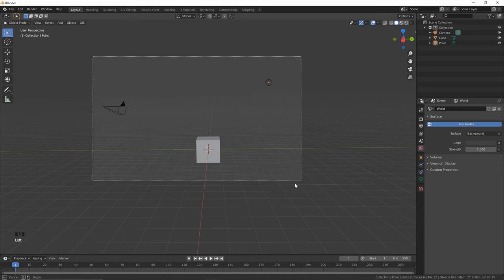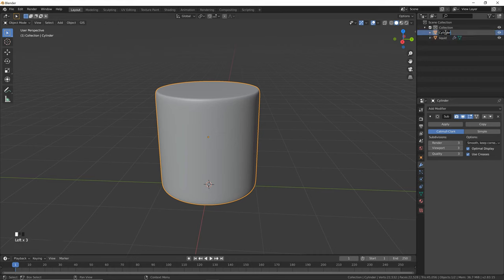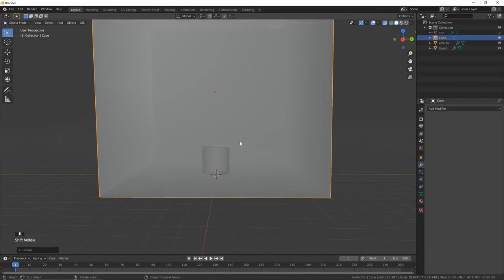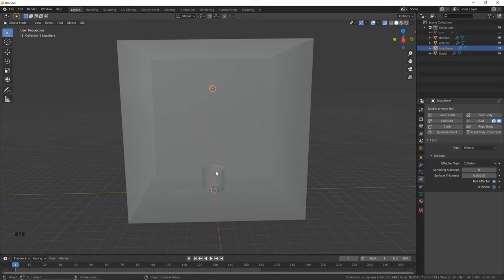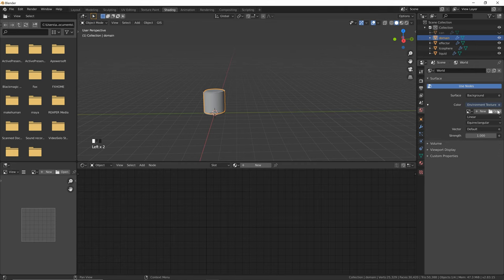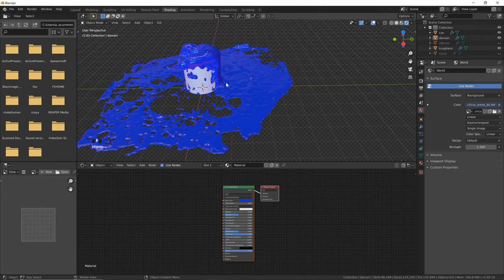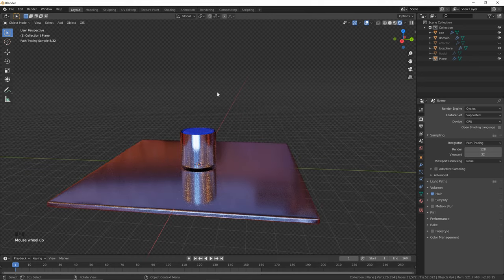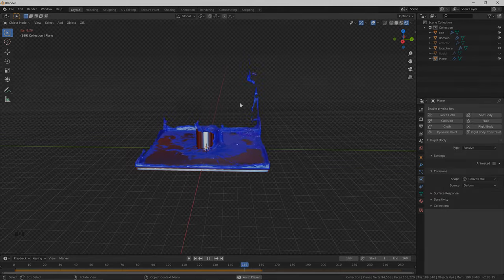Blender 2.8 | Mantaflow Fluid Simulation - Stylized Liquid Paint Splash | 15 minute TUTORIAL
Links

Other Tutorials